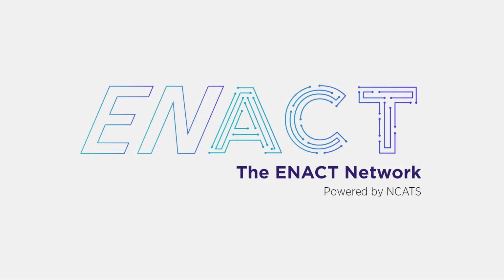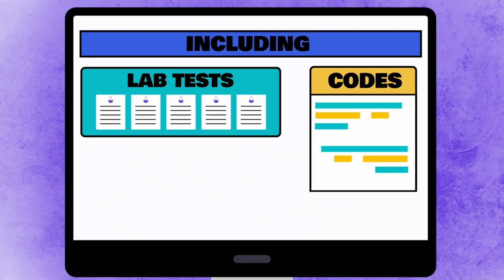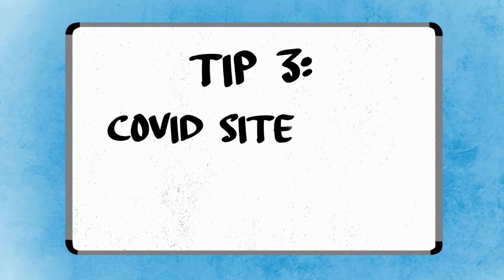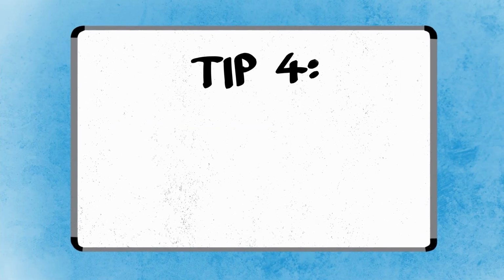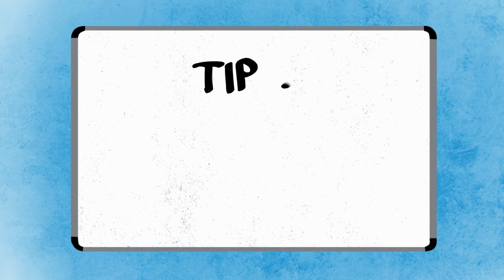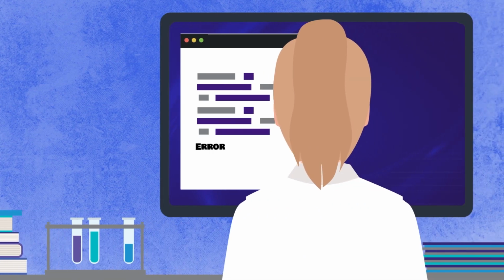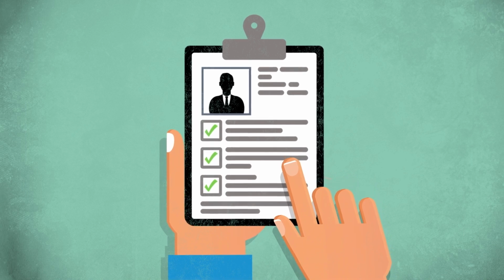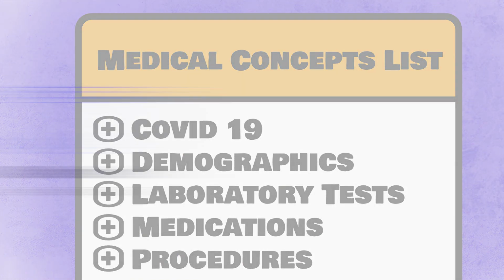COVID Cohort Discovery using Clinical Informatics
The ENACT Network has developed a new, user-friendly web client to help researchers efficiently run COVID-related queries. To save time, minimize errors, and improve search accuracy, here are some key considerations:

-Quick Access to COVID Data – The ENACT COVID-19 folder contains commonly used search concepts, including diagnostic lab tests, diagnosis codes, and vaccine data.
-Test Result Complexity – False positives and repeat testing can result in more -recorded COVID tests than actual patients tested.
-Data Updates Matter – The last update date at each site affects results. Older data may not reflect later pandemic waves.
-Patient Health Records – Post-2020 cohorts may appear healthier than expected due to fewer hospital visits, even when underlying conditions exist.
-Evolving COVID Codes – Diagnosis and test codes have changed over time, so using the most up-to-date codes ensures accurate results.
-Infection Timing – A positive test alone does not indicate when a patient was infected; admit dates within a week of a test may be more informative.
-Death Coding Variability – Some sites do not have clear dates of death, but missing data after a certain point may serve as an approximation.
-Disease Severity Indicators – Indirect markers of COVID severity can provide valuable insights and are available under the ENACT COVID-19 Course of Illness section.

ENACT continues to refine COVID-specific query tools, supporting researchers in real-time disease tracking and analysis. or contact your local CTSA institution.